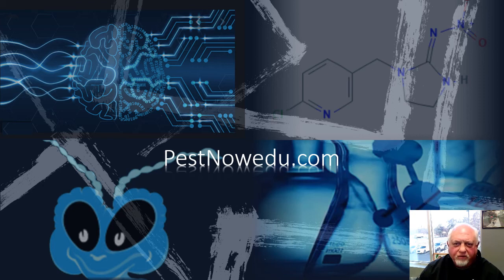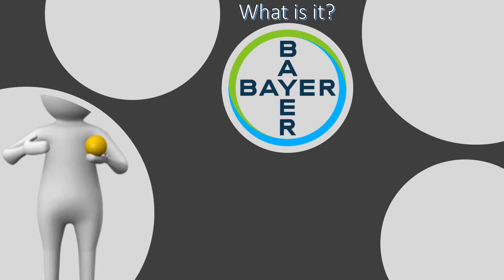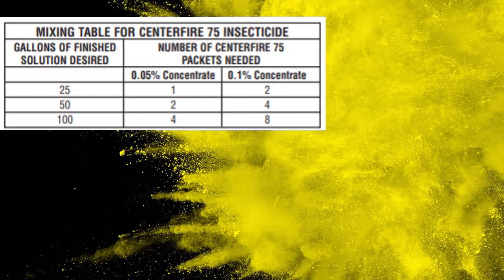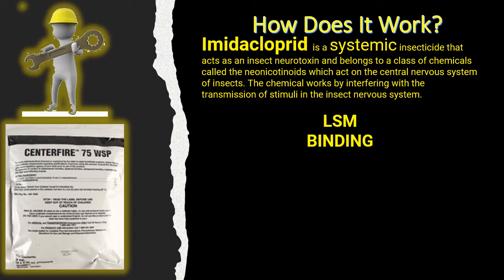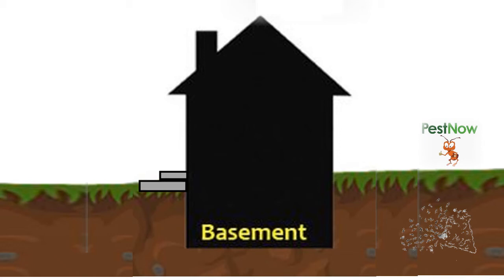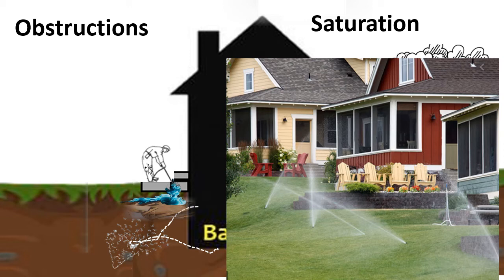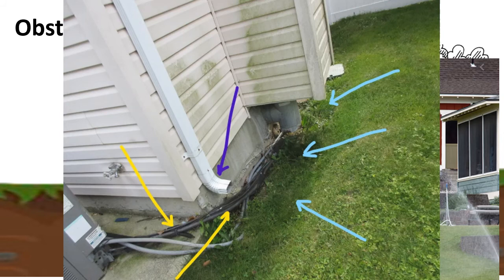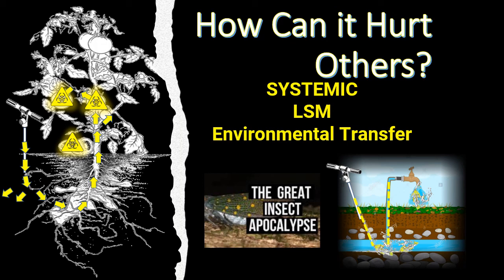PestNow Continued Ed Imidacloprid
Third part PestNow Continued Education Course for Techs and Inspectors
Chemistry: Imidacloprid